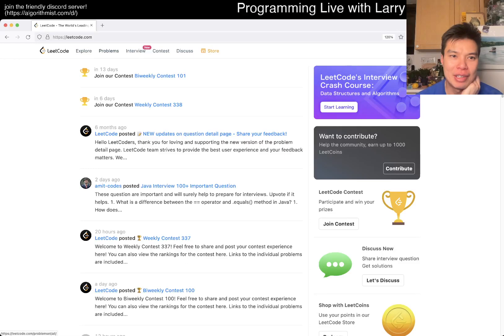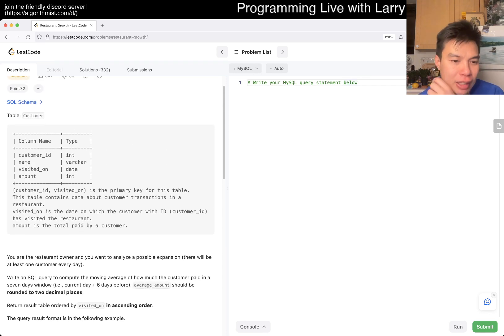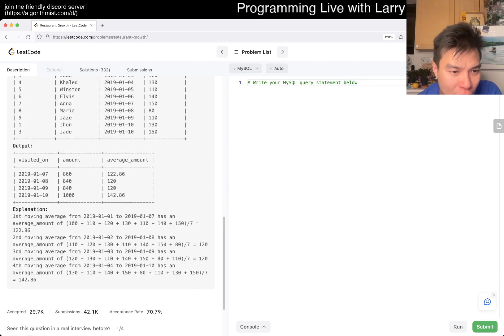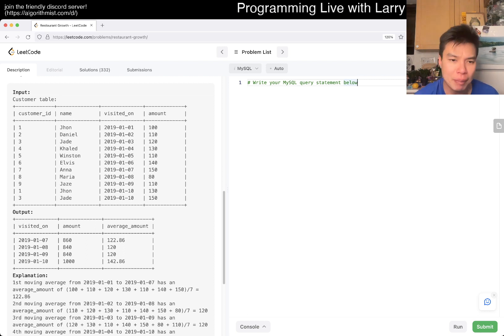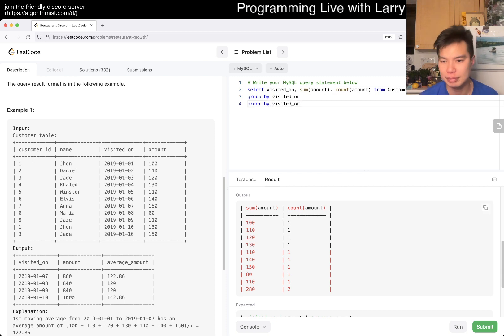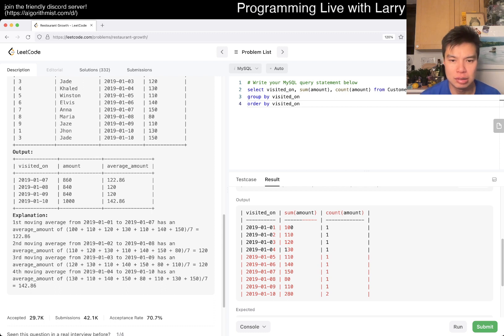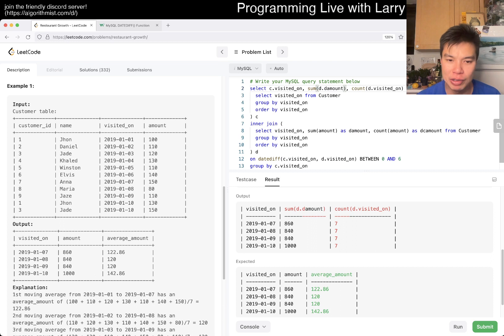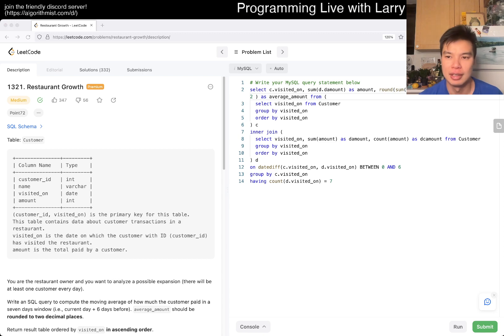1321. Restaurant Growth (Leetcode Medium)